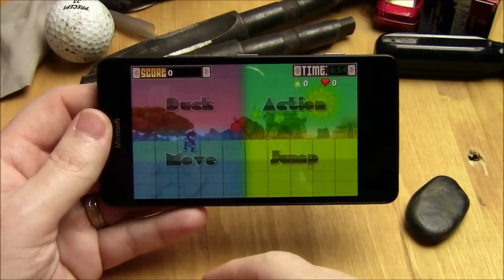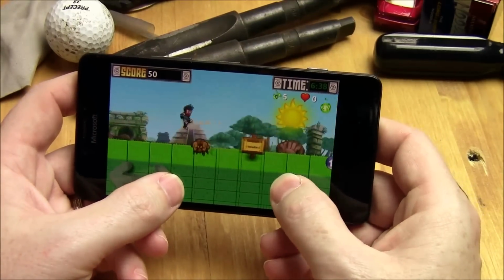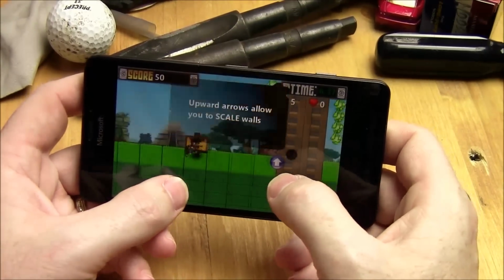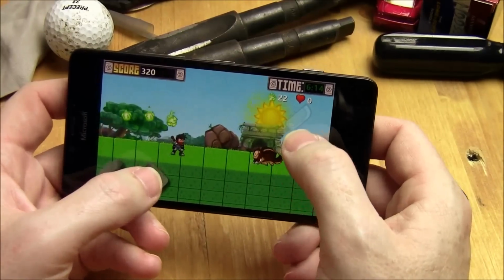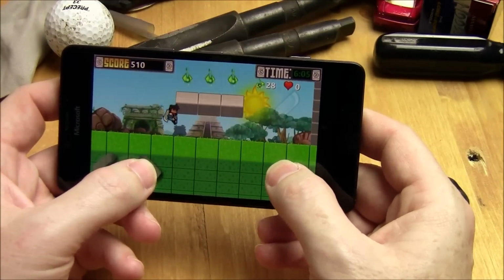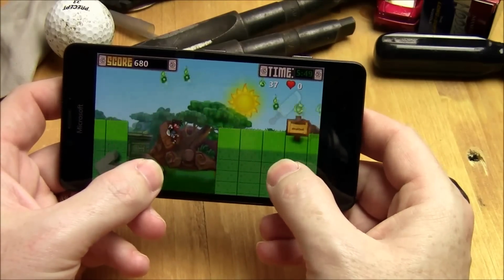Windows Central Game Review: Ariel's World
A quick look at the Windows Phone game Ariel's World.